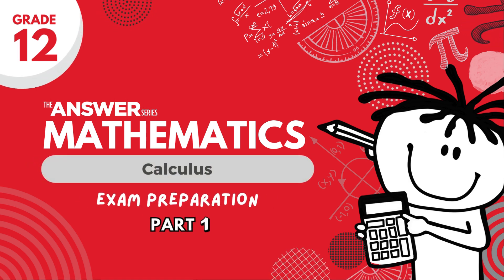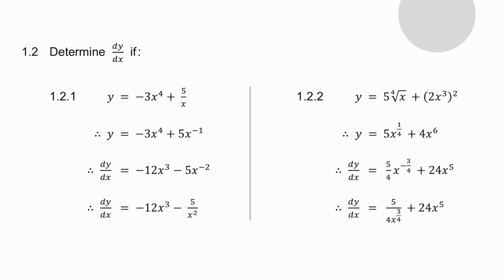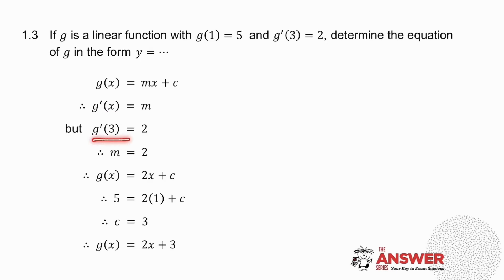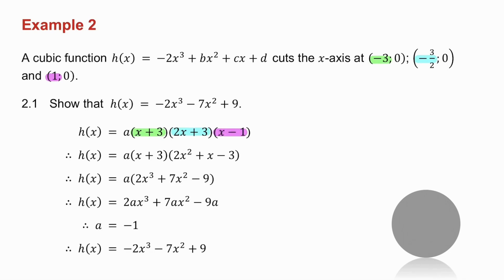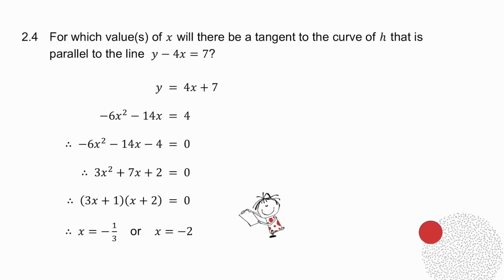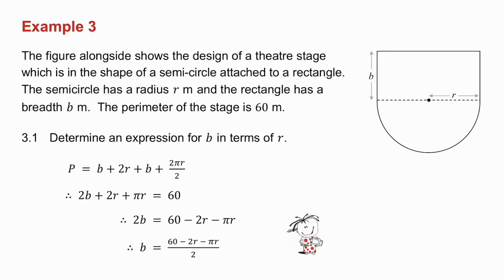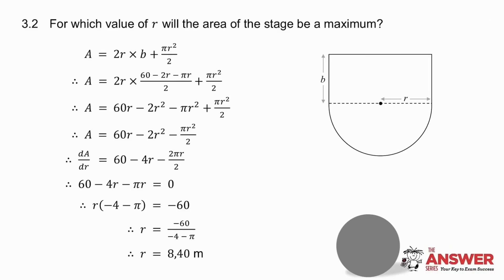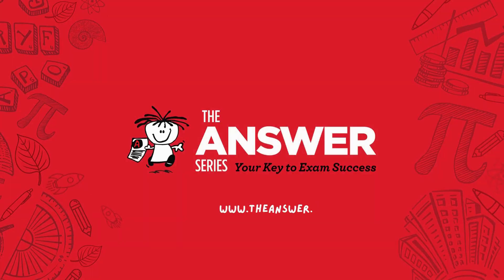GRADE 12 MATHS CALCULUS – Exam Prep (PART 1) #13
This video looks at past exam questions in Calculus.

• Calculus questions from past Exam Papers: See Exam Paper 1: Topic Guide on page 147